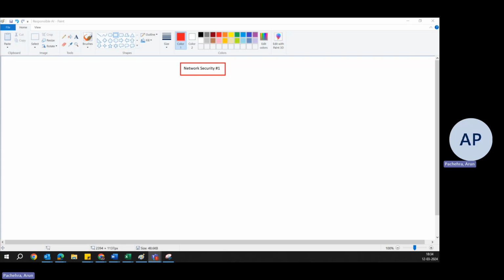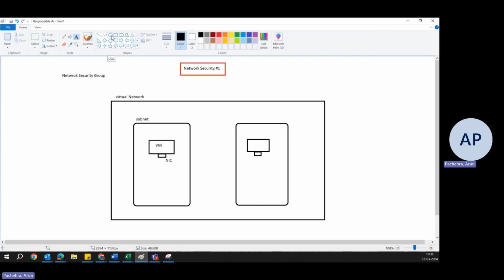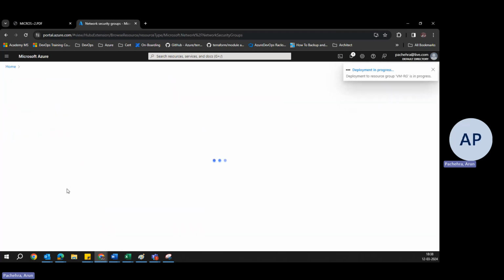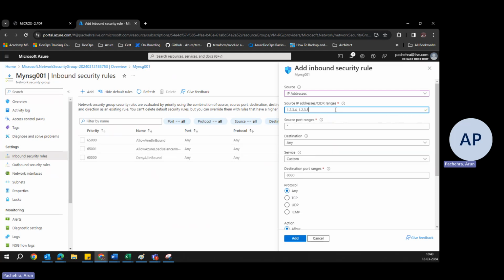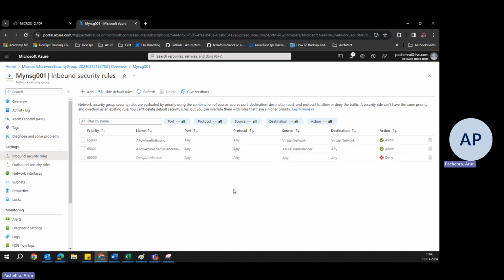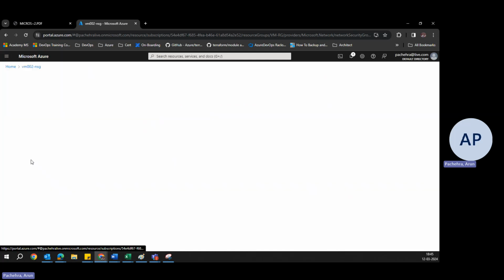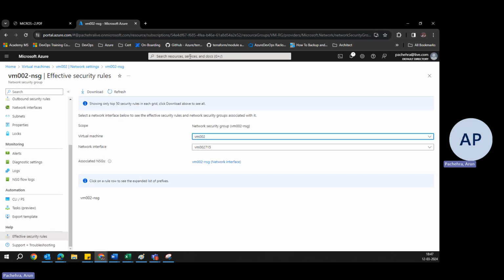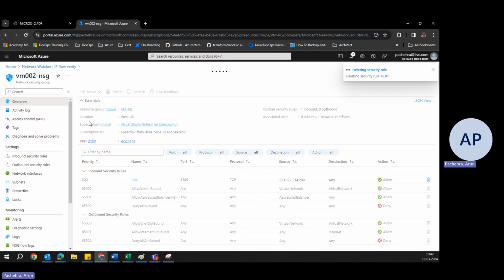NSG: Network Security #1